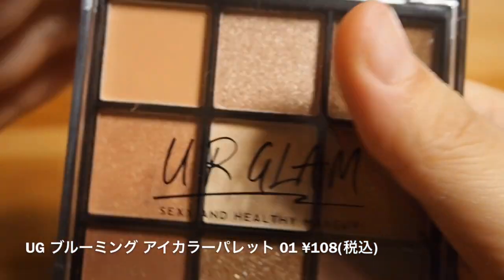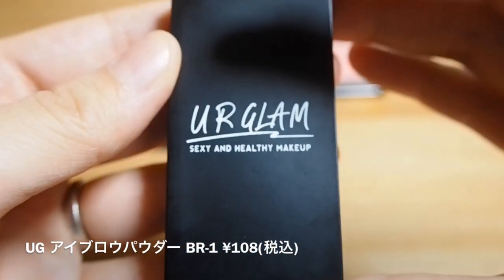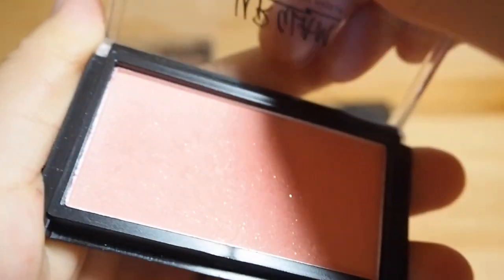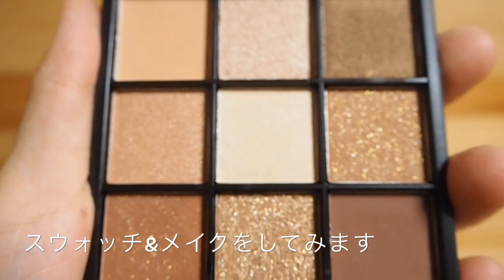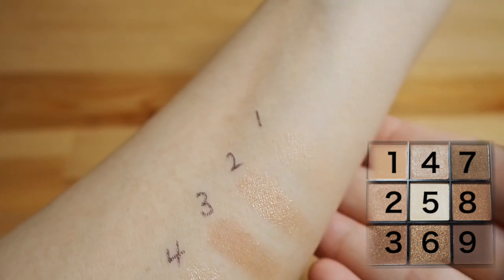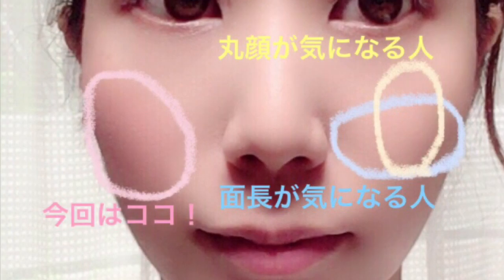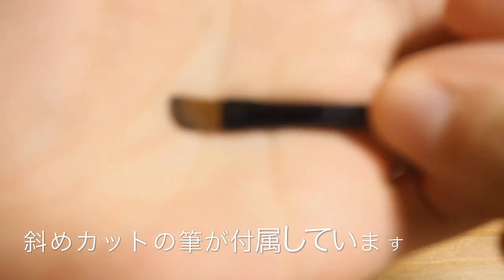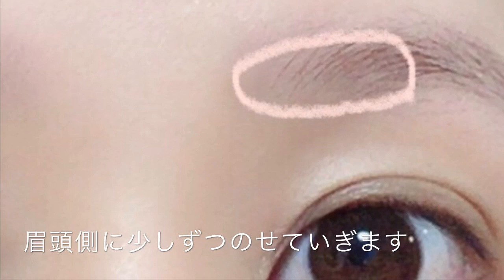DAISOコスメ urglam使用レビュー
DAISOコスメurglamの使用レビューです。
今回使用したのは
＊ブルーミングアイカラーパレット 01
＊デイリーチークブラッシュ PK-1
＊アイブロウパウダー BR-1
です。